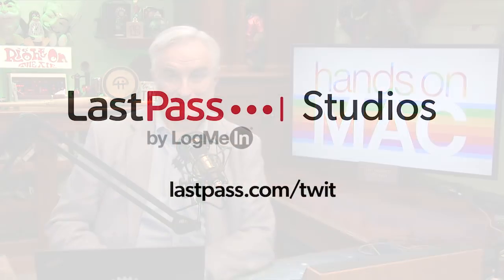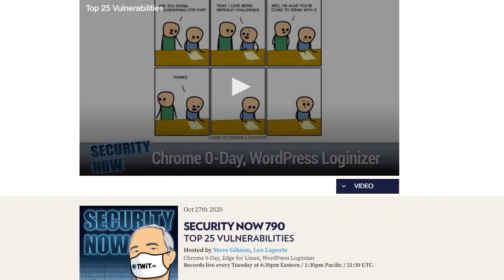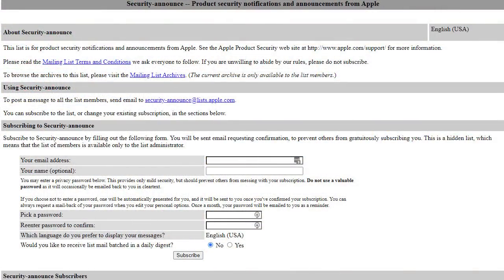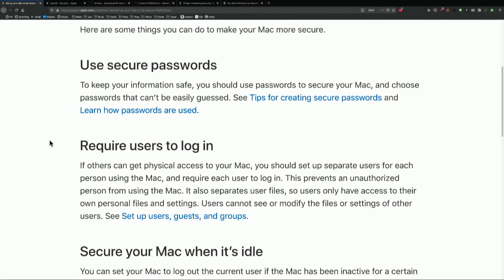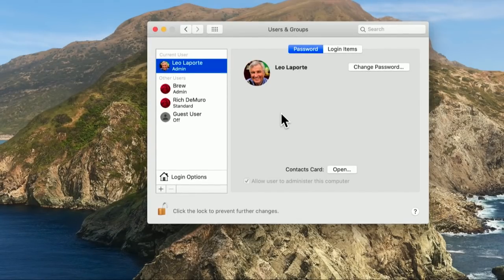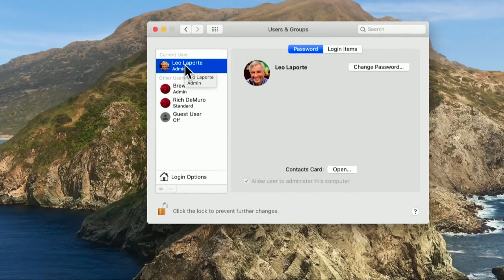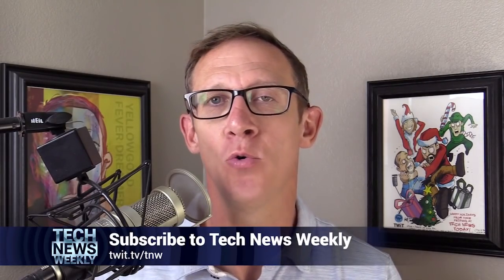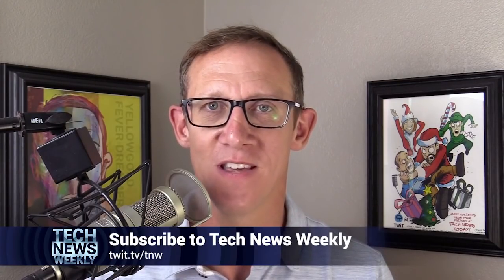Securing macOS Big Sur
macOS Big Sur is here! now you have to keep it secure. Here are some easy ways (and some pretty tricky ways) to keep your Mac safe. You have a lot of security options with macOS Big Sur, and third party software can give you even more options.

Use secure passwords. To keep your information safe, you should use passwords to secure your Mac, and choose passwords that can’t be easily guessed. See Tips for creating secure passwords and Learn how passwords are used.

Require users to log in. If others can get physical access to your Mac, you should set up separate users for each person using the Mac, and require each user to log in. This prevents an unauthorized person from using the Mac. It also separates user files, so users only have access to their own personal files and settings. Users cannot see or modify the files or settings of other users. See Set up users, guests, and groups.

Secure your Mac when it’s idle. You can set your Mac to log out the current user if the Mac has been inactive for a certain period of time. See Set your Mac to log out when not in use. You should also require a password to wake it from sleep or from the screen saver. See Require a password after waking your Mac. For convenience, you can set up a hot corner to click whenever you want to immediately lock your screen. See Use hot corners to start the screen saver.

Limit the number of administrative users. One or more people can have administrator privileges for a Mac. By default, the administrator is the person who initially set up the Mac.

Administrators can create, manage, and delete other users, install and remove software, and change settings. For these reasons, an administrator should create a standard user account to use when administrator privileges are not needed. If the security of a standard user is compromised, the potential harm is far more limited than if the user has administrator privileges. If multiple people use your Mac, limit the number of users with administrator privileges. See Set up users, guests, and groups.

Encrypt the data on your Mac with FileVault. If you have private or confidential information on your Mac, you can use FileVault encryption to protect that information from being seen or copied. FileVault encodes the information stored on your Mac so it is locked and cannot be read unless the login password is entered.